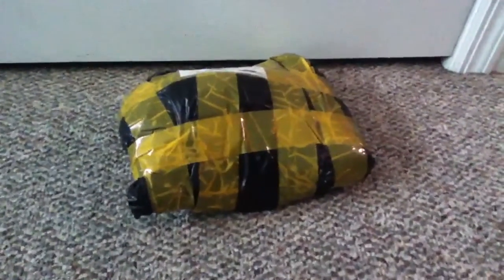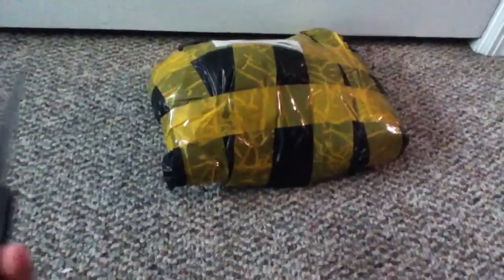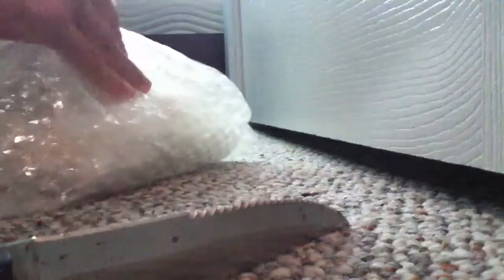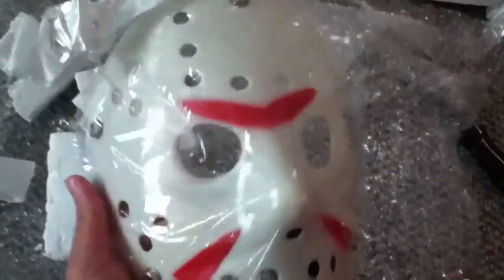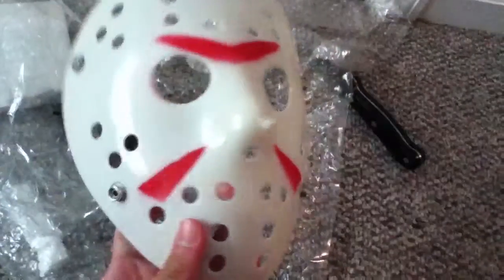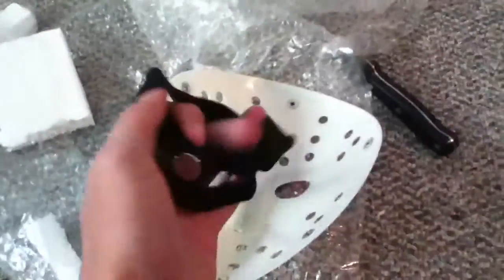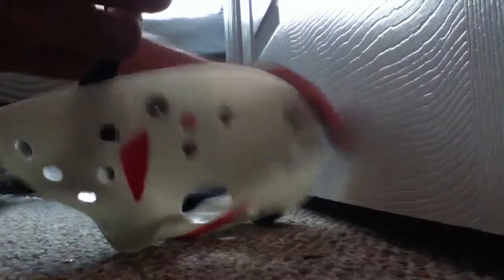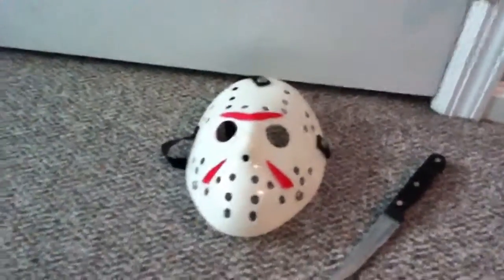Unboxing Jason Hockey Mask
This looks to be the part 3 hockey mask that Jason used used in the Friday the 13th series.